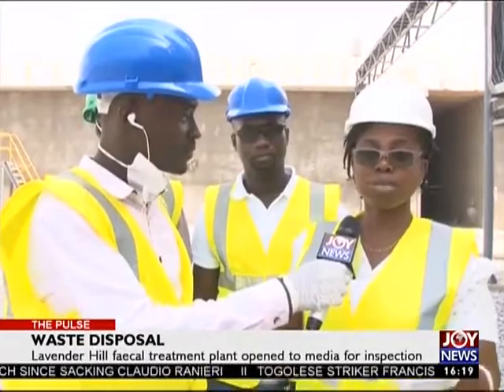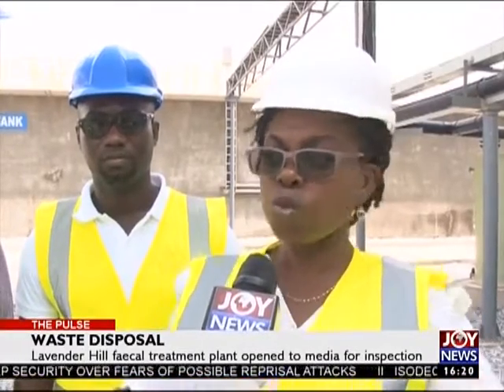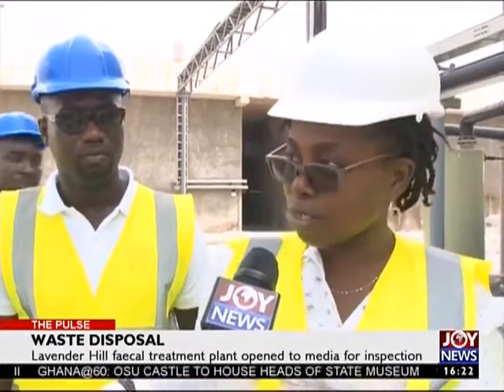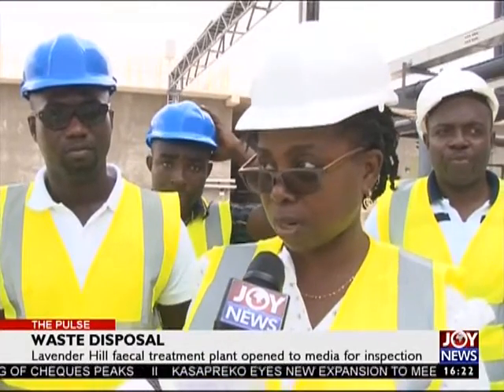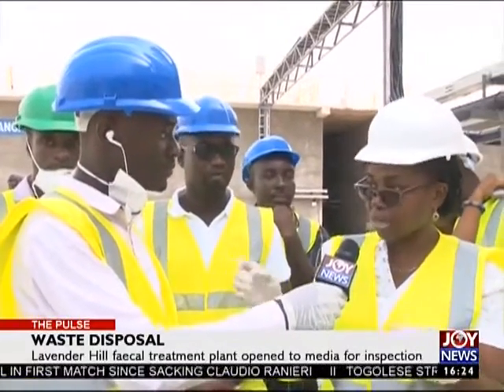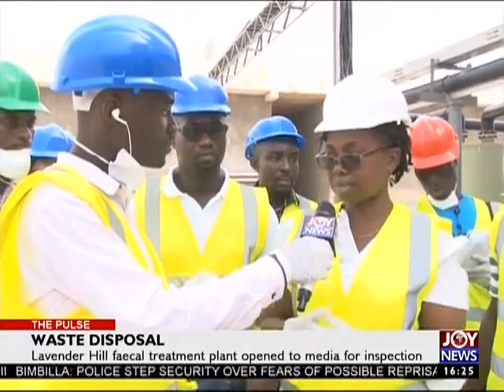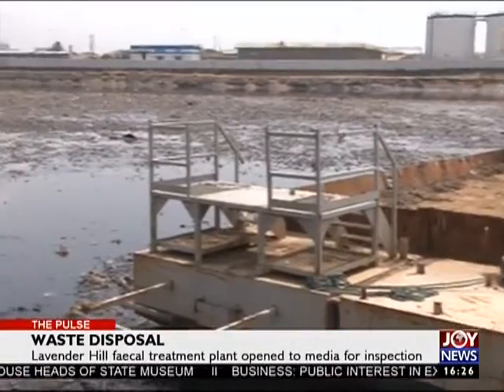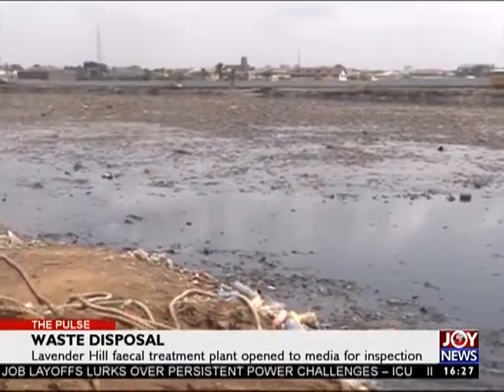Waste Disposal - The Pulse on Joy News (28-2-17)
Lavender Hill treatment plant opened to media for inspection